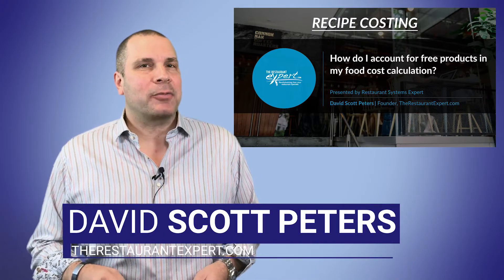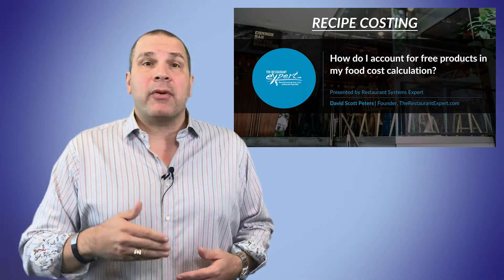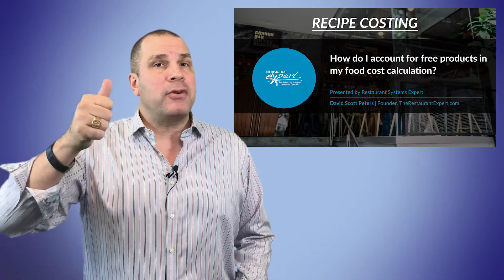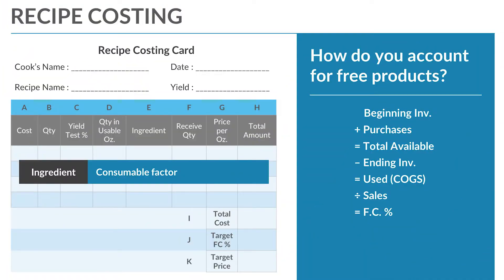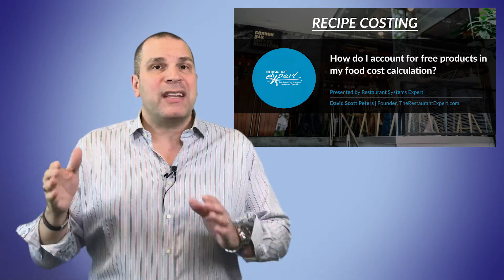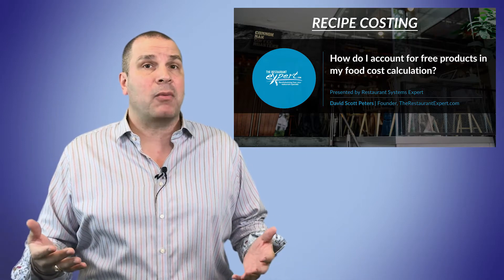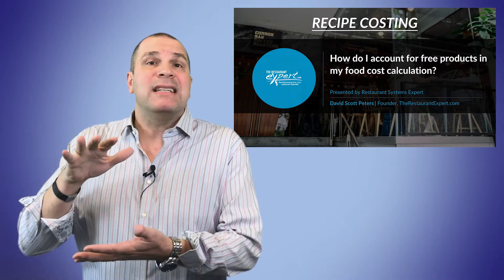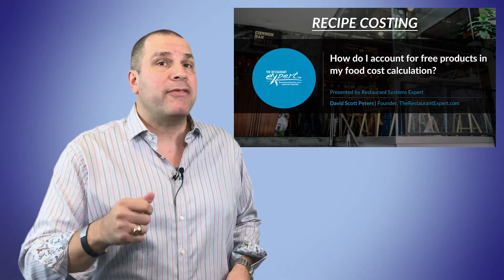Restaurant Management Tip - How to Account for Free Product in Food Cost Formula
Have you ever wondered how free food factors into food cost in your restaurant? Do you offer something for free in your restaurant? For example, chips and salsa. Or bread and butter? Or even condiments? Any product that leaves your shelves that you don't get money for still affects your food cost.

About David Scott Peters: a restaurant management expert and founder of TheRestaurantExpert.com. He offers independent restaurant owners restaurant management tips, coaching and a software that will revolutionize their business operations and their profits.

About that free product...

Food cost is beginning inventory plus purchases minus ending gives you use and use divided by sales gives you food or pour cost. Then the more you use that doesn't bring in money, then the higher your food cost is going to be.

That's why I operate with the mantra "don't give any food away for free." That doesn't mean you change your menu or restaurant style or your culture. And it definitely doesn't mean you add it to the ticket. It just means you have to incorporate the cost of that free product into your food cost somehow.

These videos cover ways to take action in the restaurant today to be more efficient and profitable. Whether you’re looking for ways to cut and control food costs, trying to stabilize your labor costs, or you’re interested in building a management team that actually manages, these tips will help you.

David teaches real solutions to the biggest – and smallest – challenges in independent restaurants. Watch this video and then take action!

So how do you incorporate the free product into the cost of the menu item where it's incorporated? Create a consumable factor. Apply the same COGS calculation to only the free products. Combine that with some reports from your POS system, come up with a total number that becomes a line item on every recipe costing card.

Charge enough to cover whatever you gave away for free. It's a game changer. You can break it all the way down to fryer oil and have a fryer oil consumable factor on fried foods.

Watch this video to learn how to come up with the cost of goods sold calculation, what reports from your POS you'll need and how to make it all work together. Next your free product for guests will be paid for because nothing is free!

FACEBOOK FOLLOW!